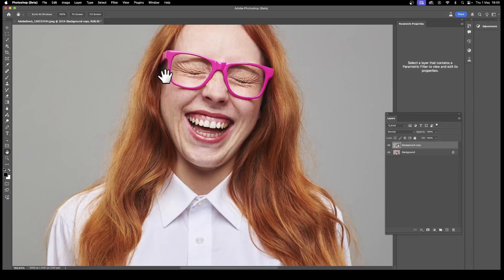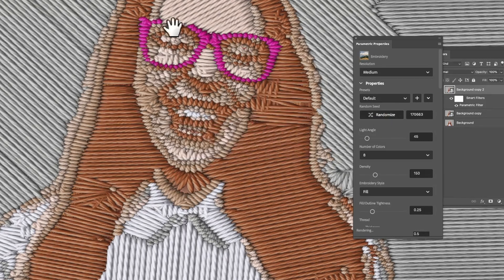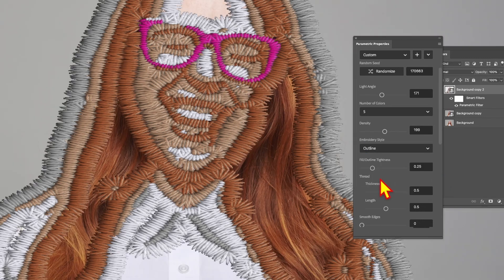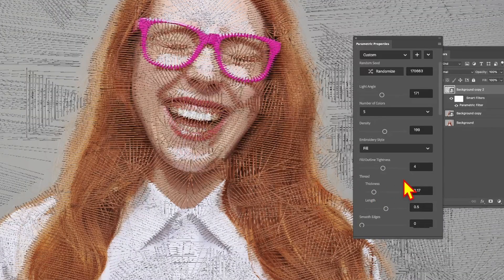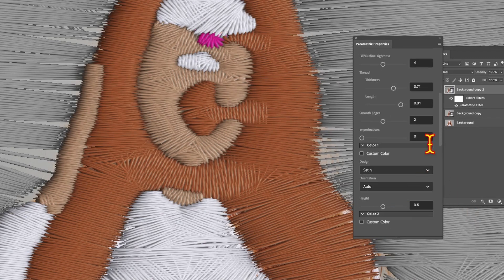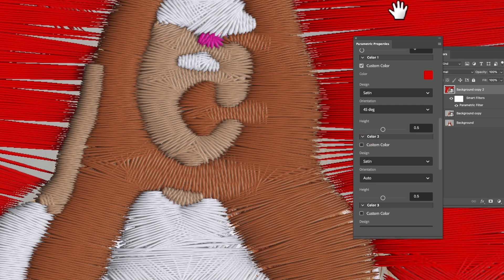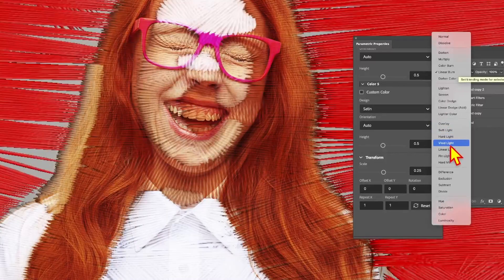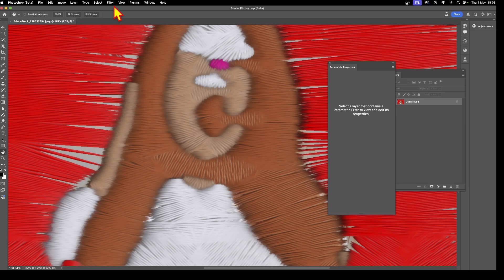EMBROIDERY FILTER In Photoshop How To | NEW Powerful Filter Effects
How to use the embroidery filter in Photoshop, how to apply all kinds of weaved, wool etc effects. How set the parametric filter settings, how to add a preset and more - Photoshop beta

0:00 - Start of video
0:30 - Parametric properties
1:18 - Colours offered
1:40 - Density of embroidery
2:48 - Sliders
4:00 - Smooth
5:02 - Change colours of beta effect
6:38 - Blending modes for filter

Some other great channels to check out are @spoongraphics @PiXimperfect